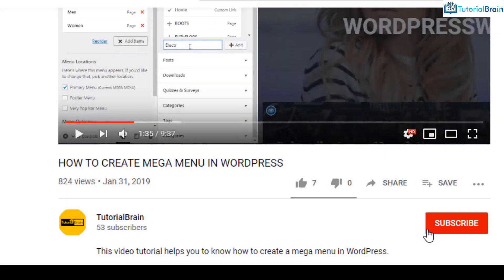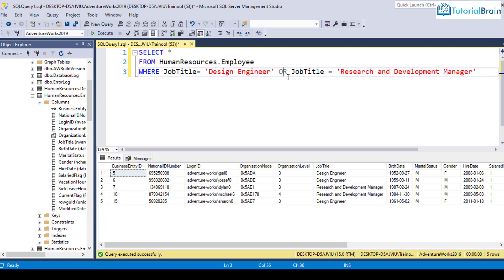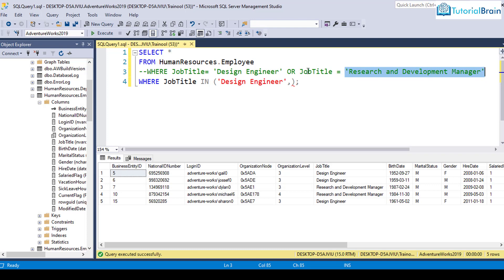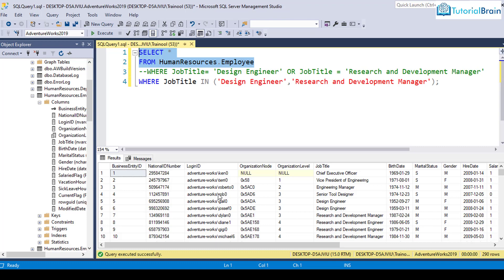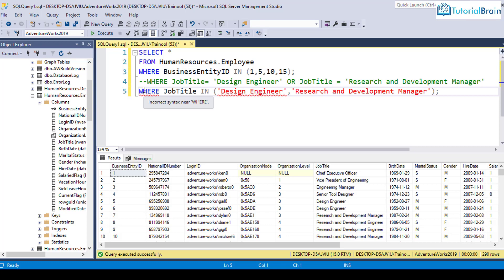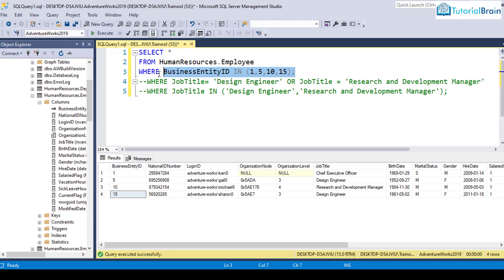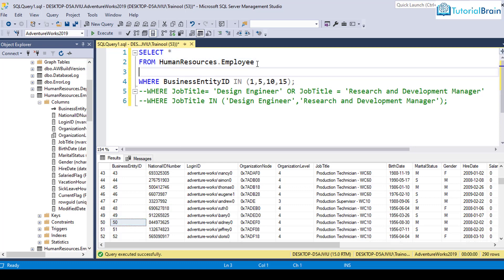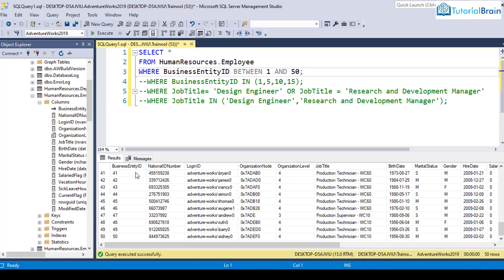BETWEEN operator and IN Operator in SQL Server [2021]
This tutorial is all about the BETWEEN operator and IN operator in SQL Server